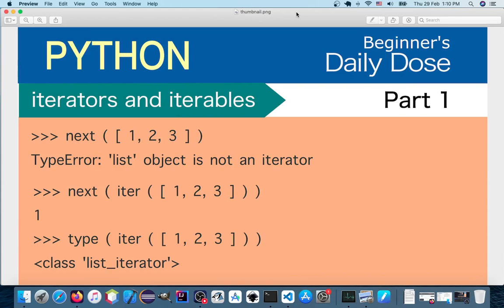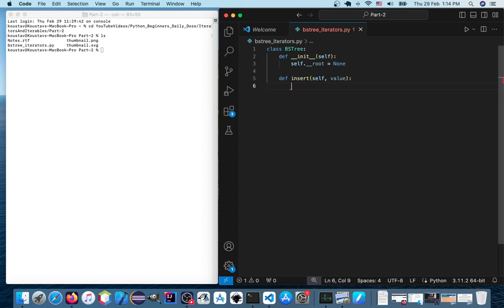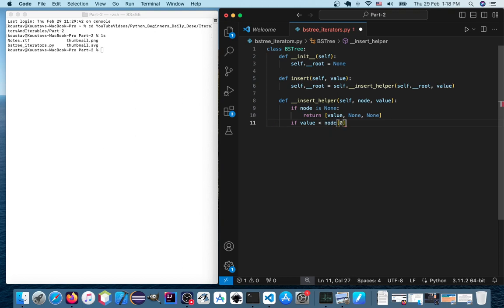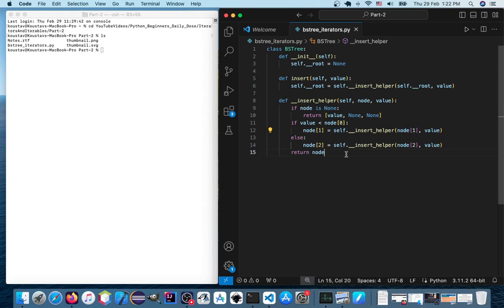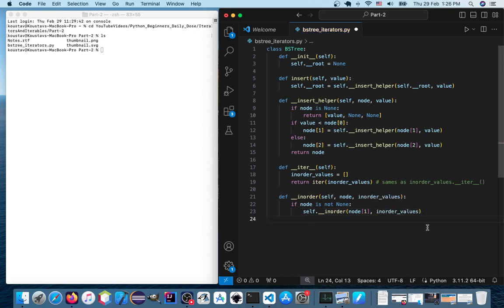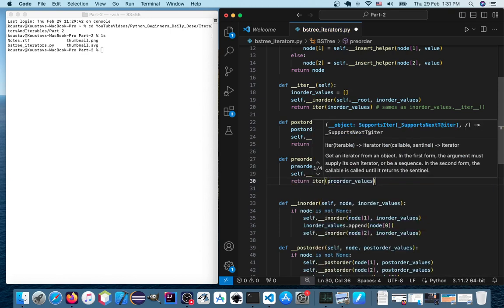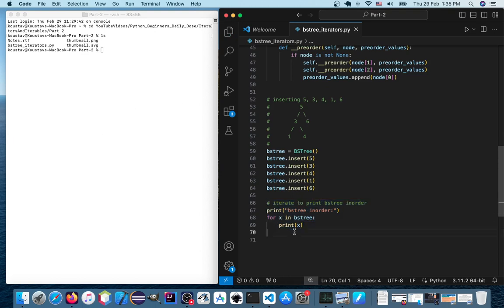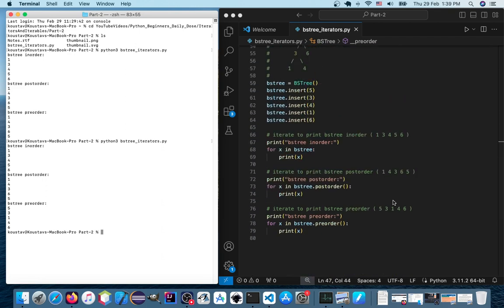PYTHON Basics | Beginners Daily Dose | Iterators and Iterables | Part 2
Hello friends this video is Part 2 and continuation of the Part 1 video on Python iterators and iterables.